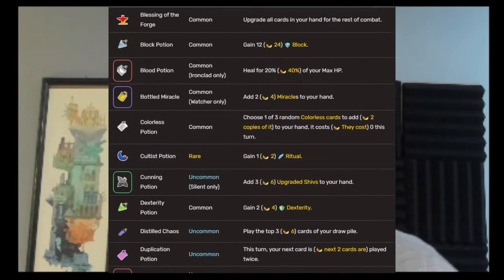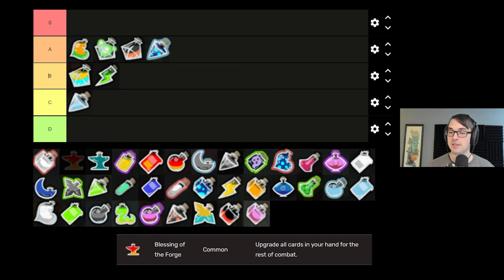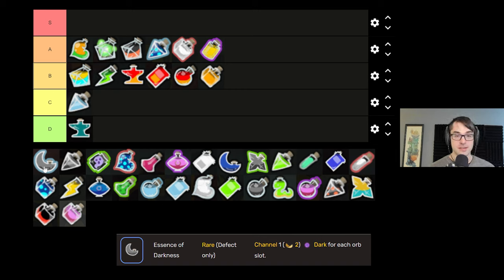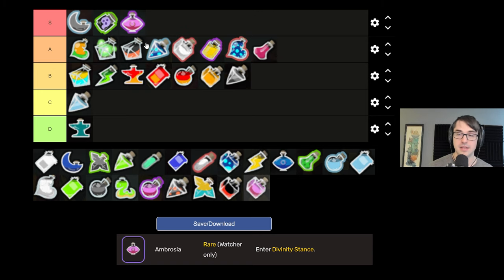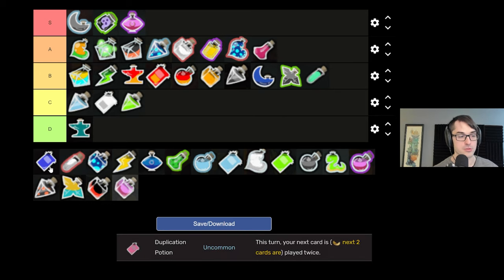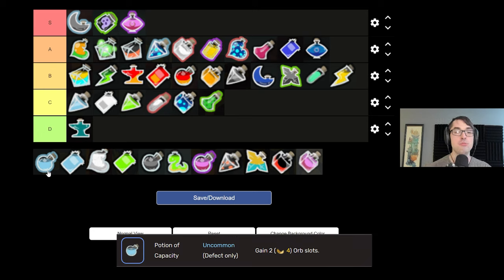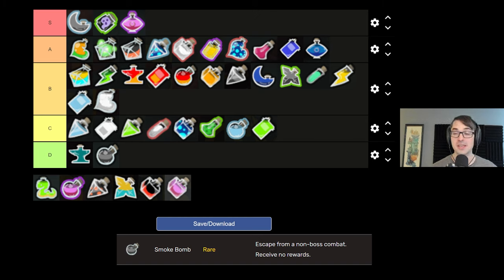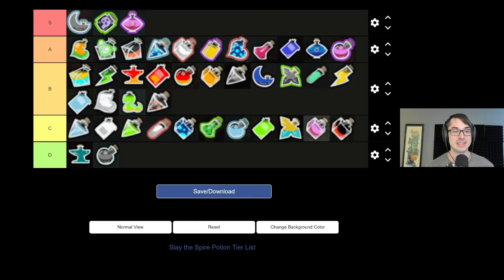Ranking EVERY Potion in Slay the Spire! (Tier List)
There are 42 potions in Slay the Spire for you to choose from. This video will help you understand their use and whether or not you should take them.

In this Slay the Spire tier list, Baalorlord ranks every potion in the game from S to D (S being the best and D being the worst). First, he covers Flex potion and Speed potion. Later on, he talks about Cunning potion and Dexterity potion. Towards the end, he reviews Snecko Oil and Stance potion. Watch till the end to see which are the best!

Ranking EVERY Watcher Card in Slay the Spire! (Tier List)